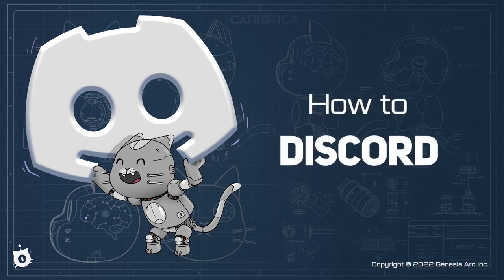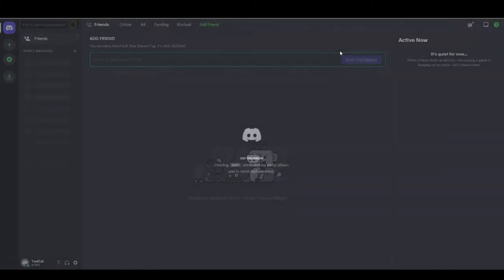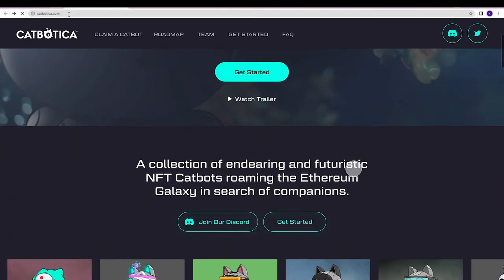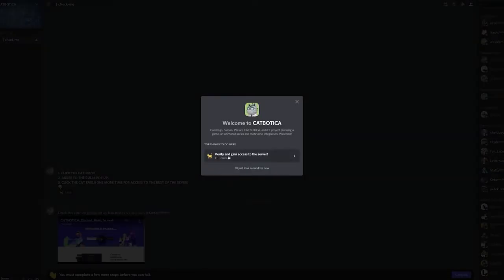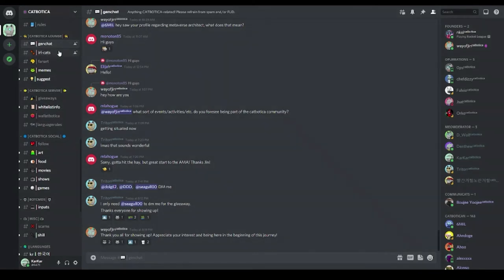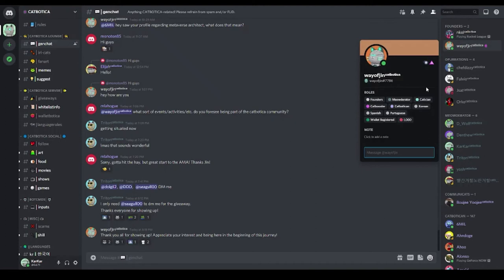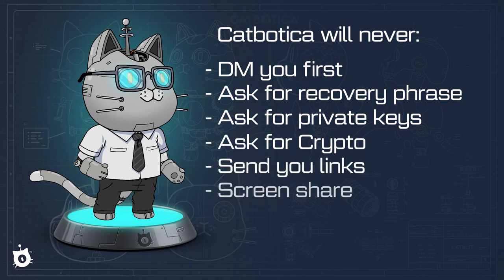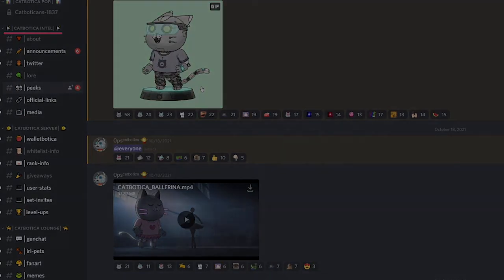How to Discord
Curious about what it takes to get started on Discord? Let CATBOTICA explain it to you!